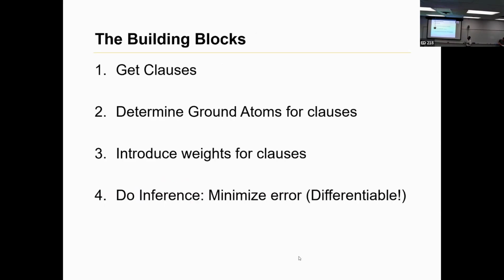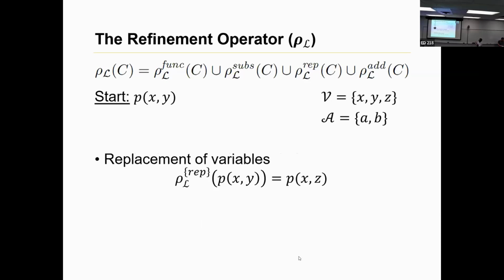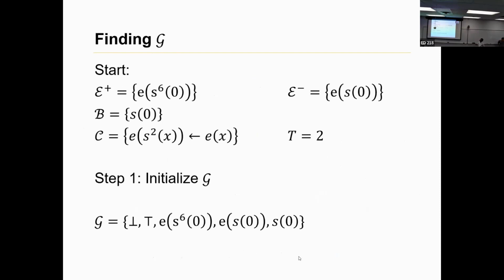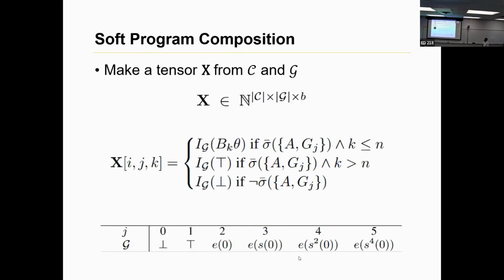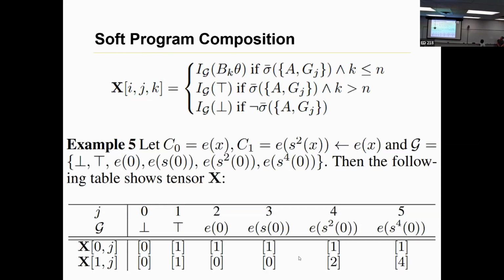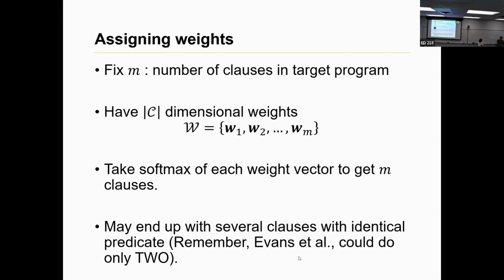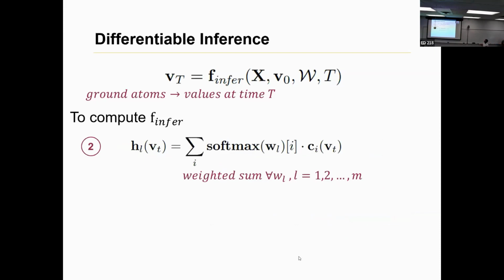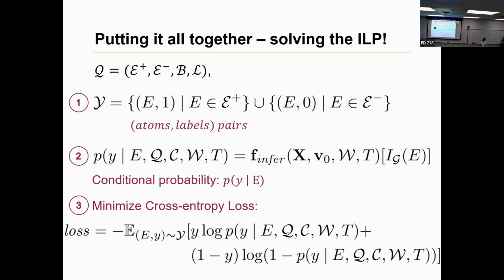(Pt. 2) How can you learn logical relationships with a neural network?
In this video:
Part 2 on Differentiable Inductive Logic Programming for Structured Examples (Shindo et al., AAAI 2021).  Here Shindo et al.'s novel template generation technique via refinement and beam search.  Presentation by Jesse Jing, Divyagna Bavikadi, and Kaustuv Mukherji of ASU.